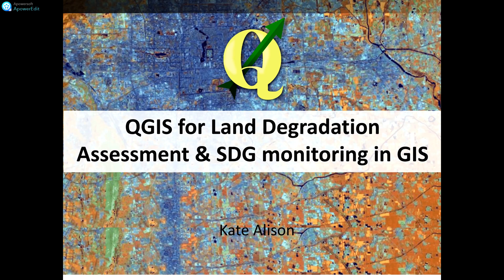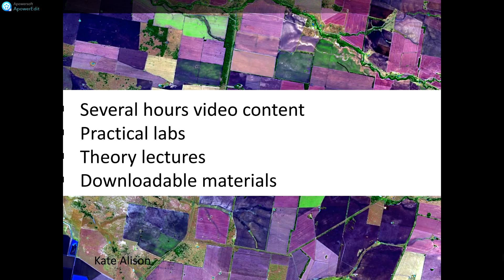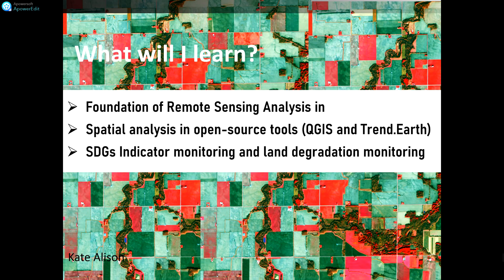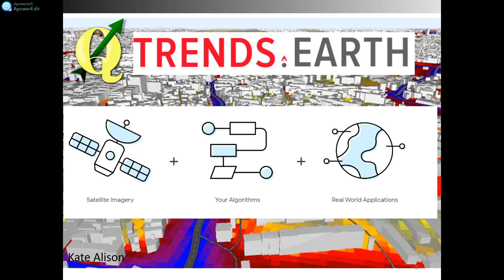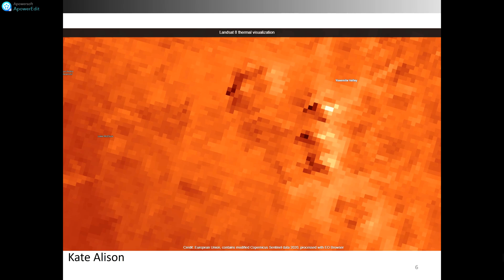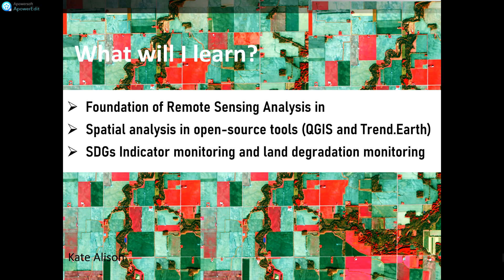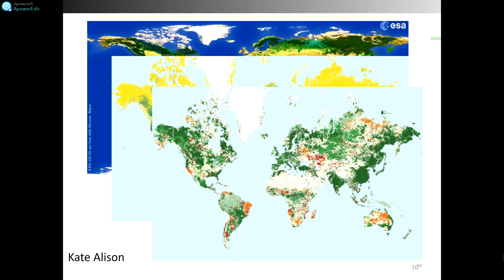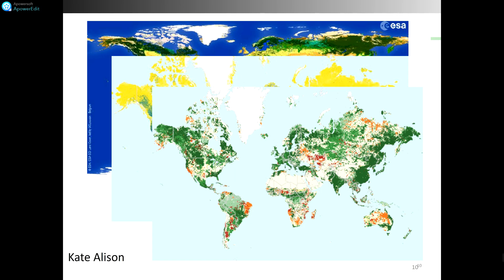QGIS for Land Degradation Assessment & SDG monitoring in GIS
Learn how to perform Land Degradation Assessments for any country in the world in QGIS